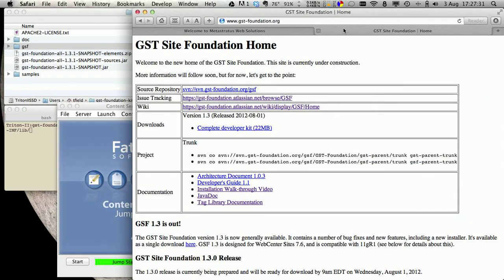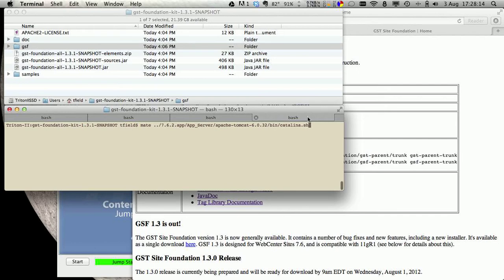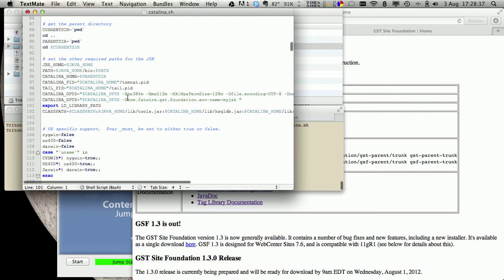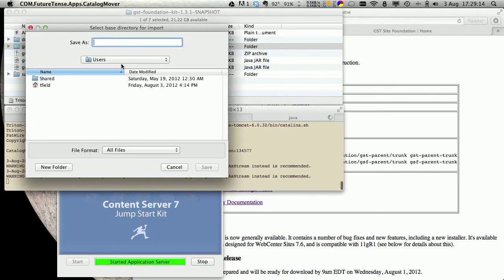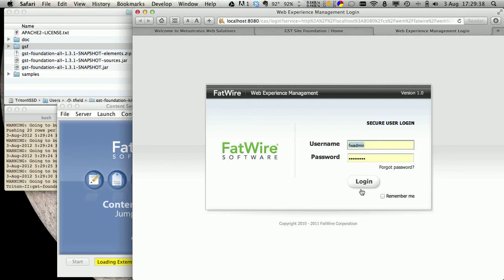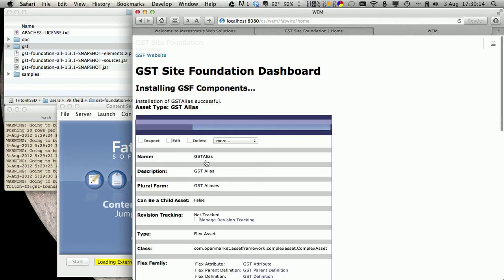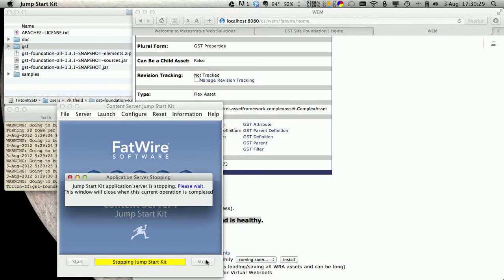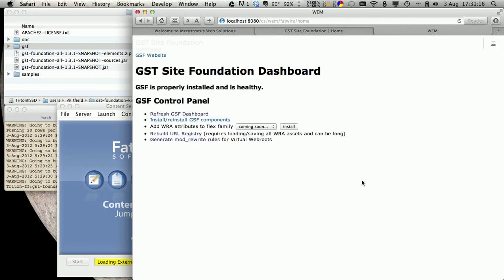Installing GST Site Foundation 1.3 on Oracle WebCenter Sites 7.6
Complete walk-through of installing the GST Site Foundation (GSF) 1.3 on Oracle WebCenter Sites (FatWire Content Server) 7.6.2. The installation is real-time, complete, and starts with a clean Jump Start Kit.

Recorded by Tony Field of Metastratus Web Solutions.